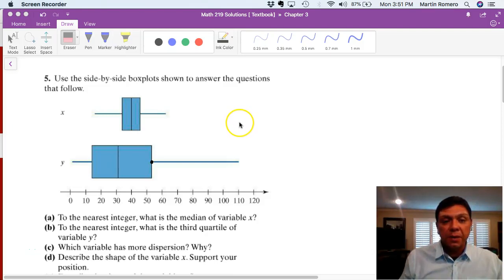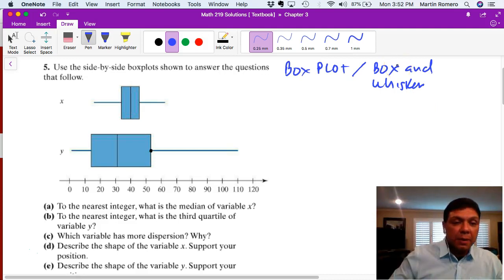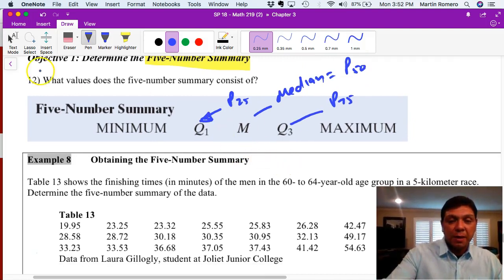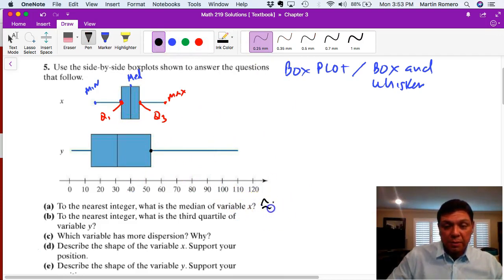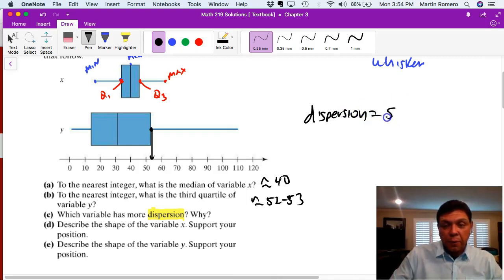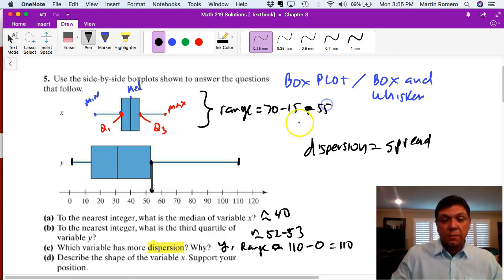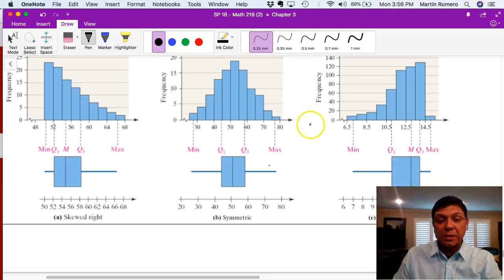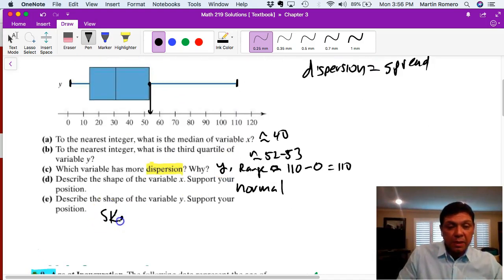Boxplot HW Question